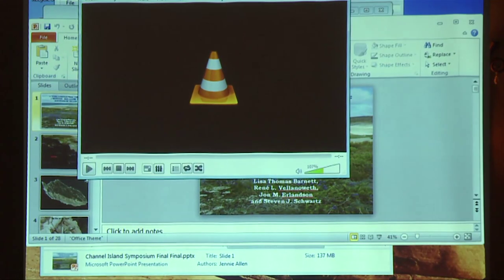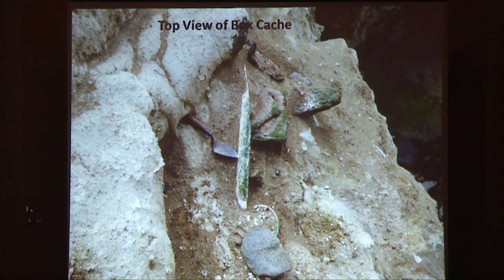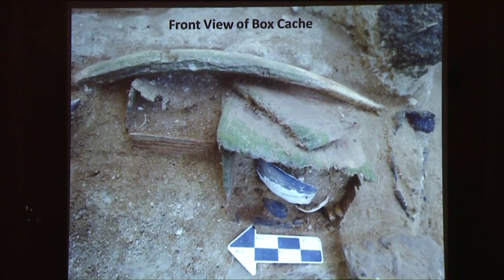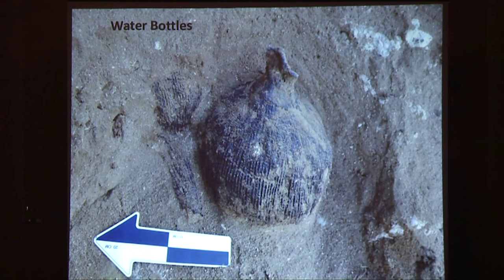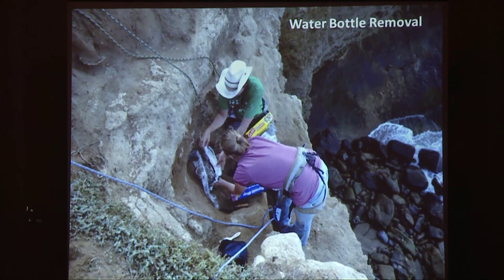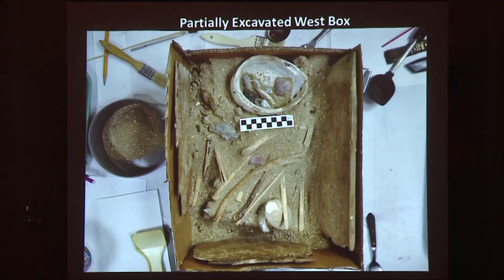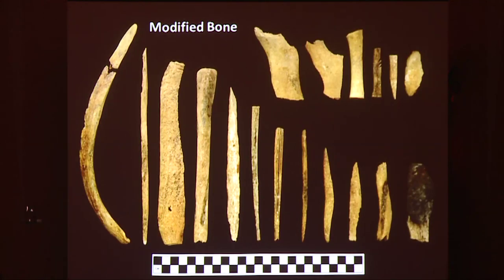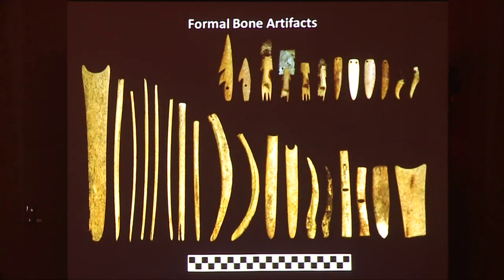A Time Capsule from the Past: A Redwood Box Cache from San Nicolas Island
Presentation #10
This video is from the San Nicolas Island Box Cache presentations during the 2012 California Islands Symposium. Presenter: Lisa Thomas‐Barnett